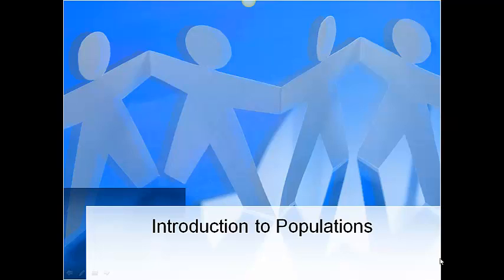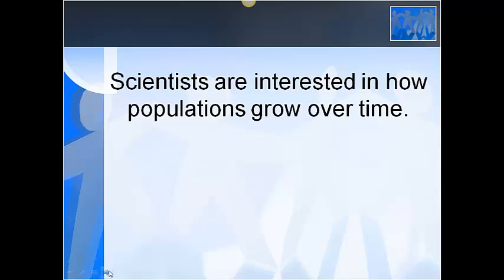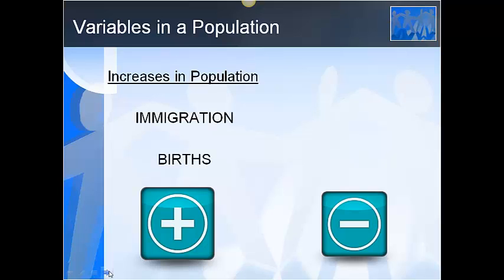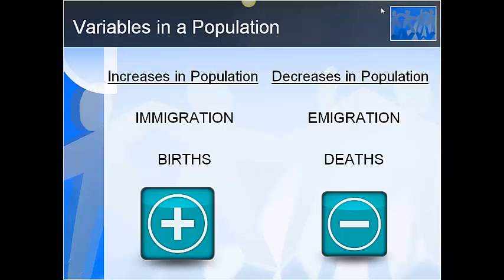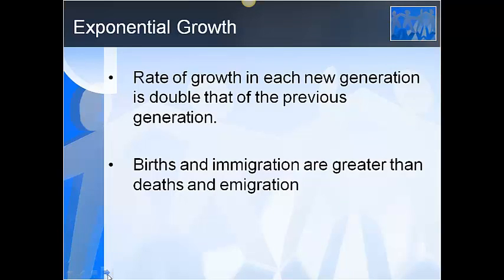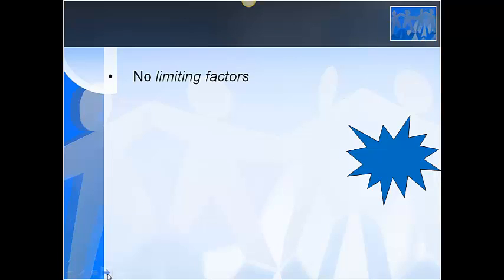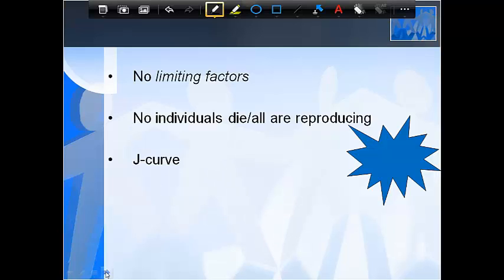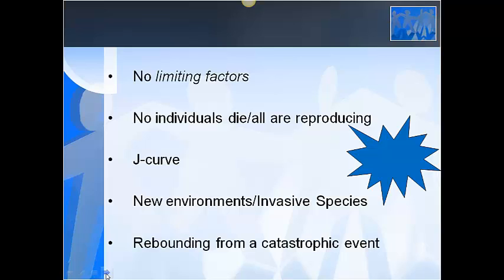Introduction to Populations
Discussion of factors that change population growth and different types of growth curves.